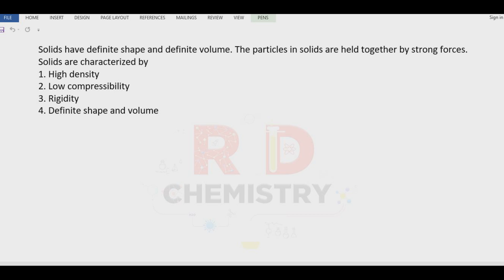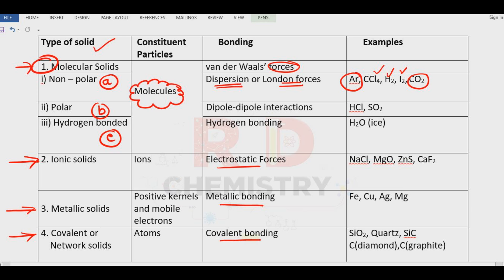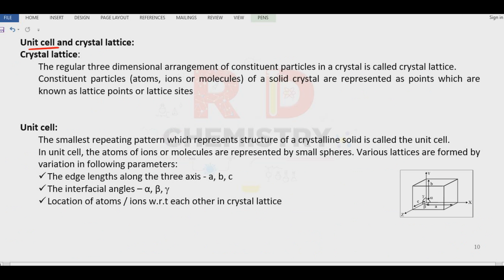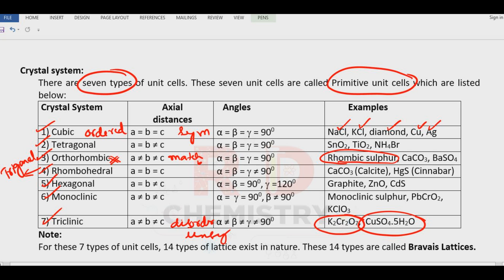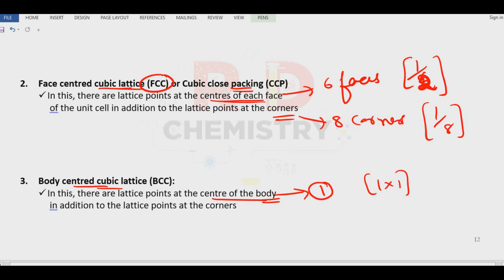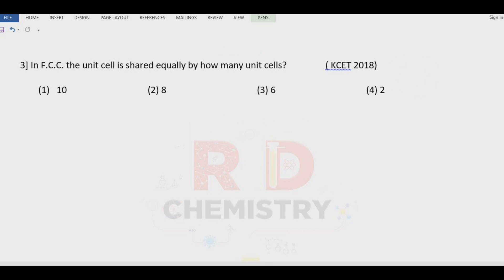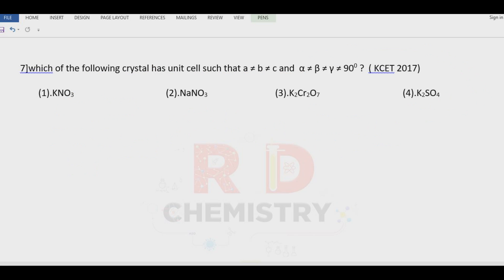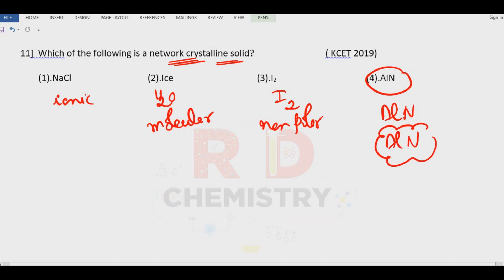KCET || TYPES OF SOLIDS AND CRYSTAL SYSTEMS || THE SOLID STATE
For chemistry notes, question bank , formulae list n competitive materials . Telegram channel link .